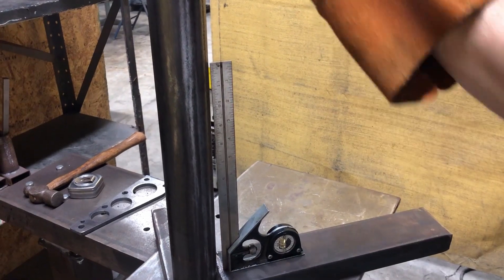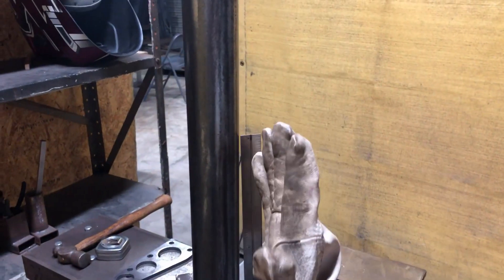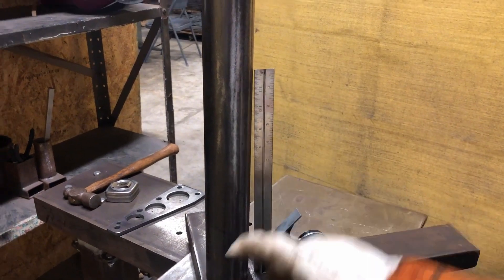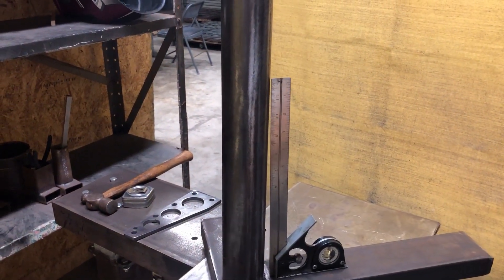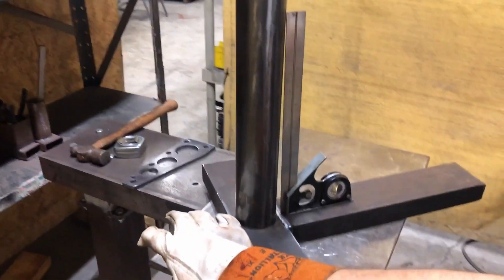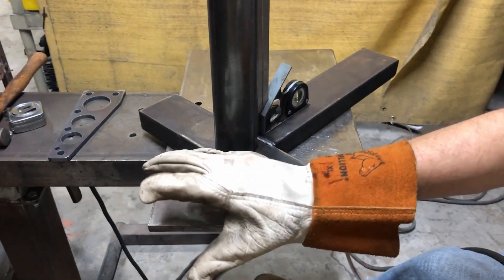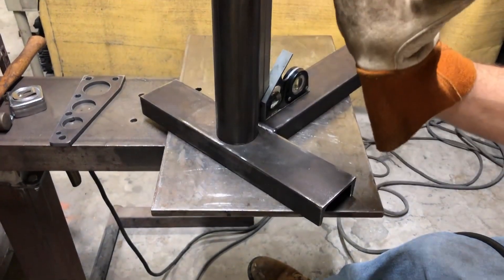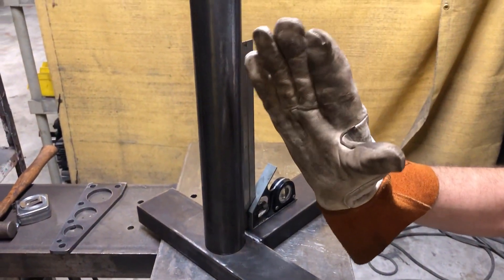Testing our Linear Actuator Under load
Recently we've been having some challenges with our linear actuator. We are not sure if it is the controller we built or there's been changes to the linear actuator that we don't know. We are making a simple contraction that will allows us to test it under load.